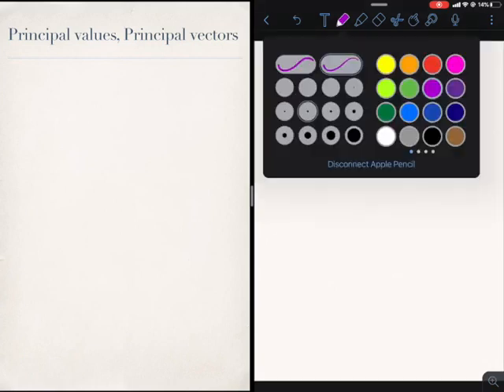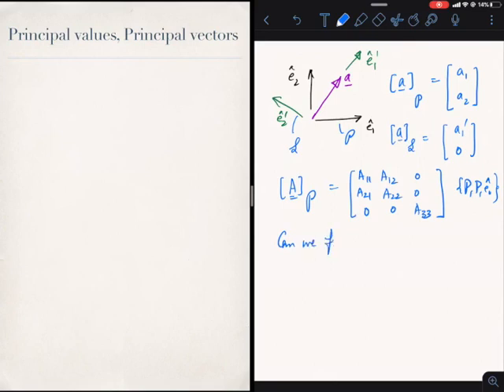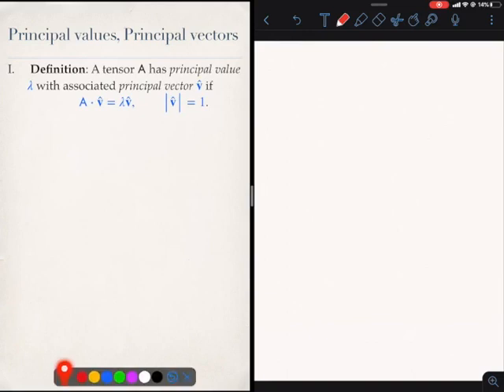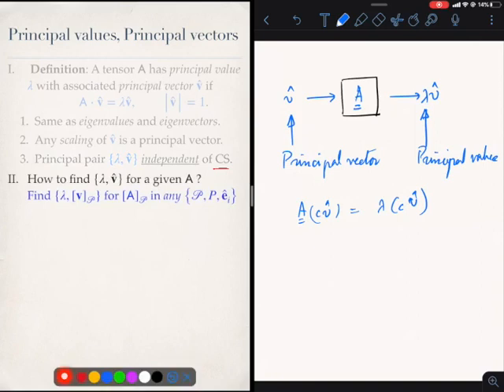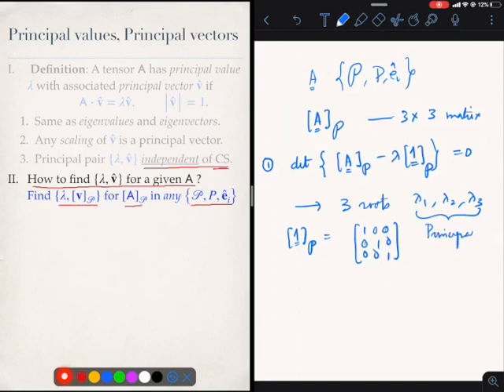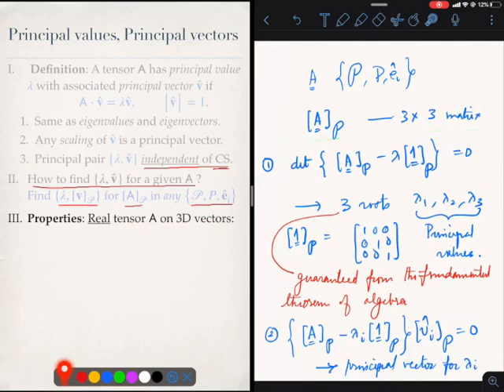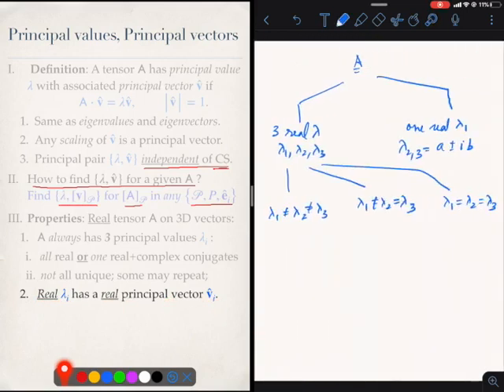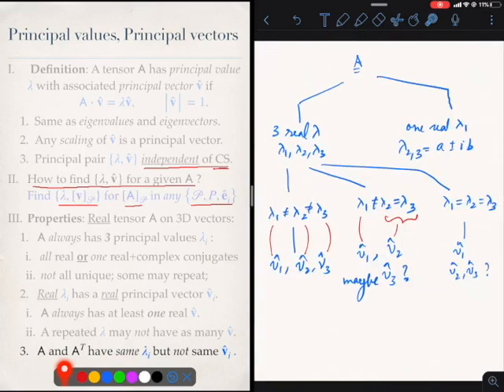Principal Vectors and Principal Values by Ishan Sharma || IIT Kanpur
This is 3rd lecture and it contain principal values and vectors (similar to eigen values and vectors)